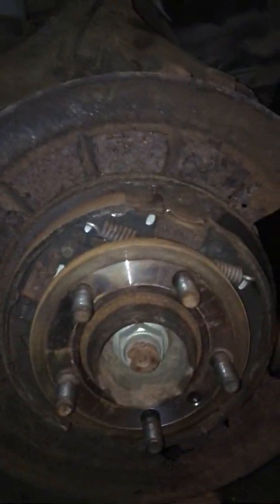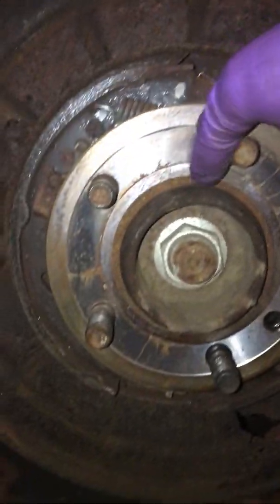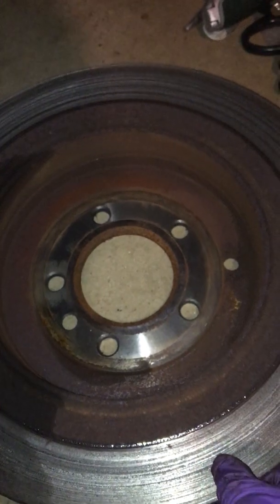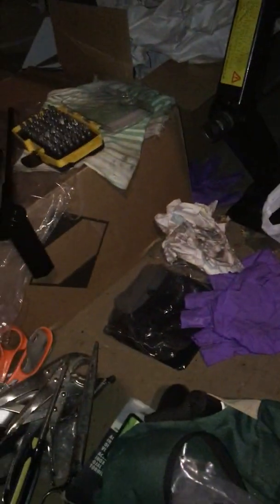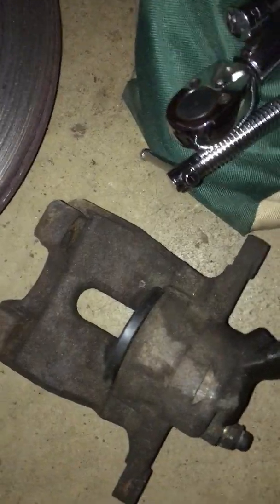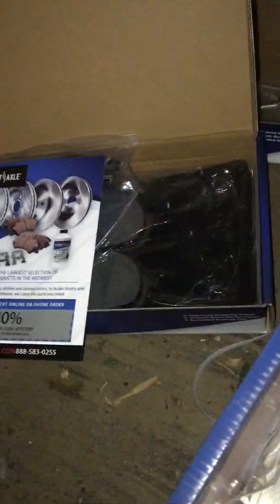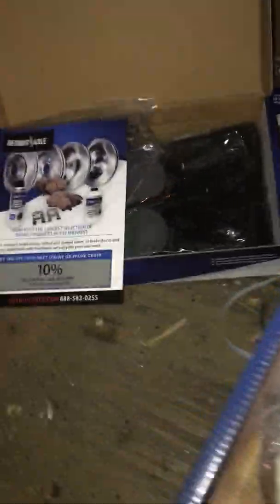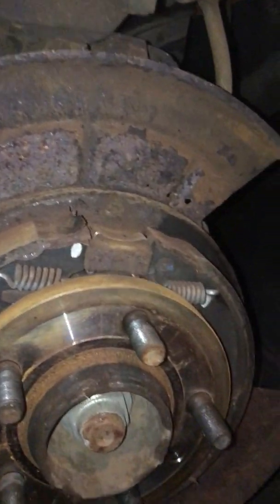Land Rover LR3 Caliper and Brakes Replacement